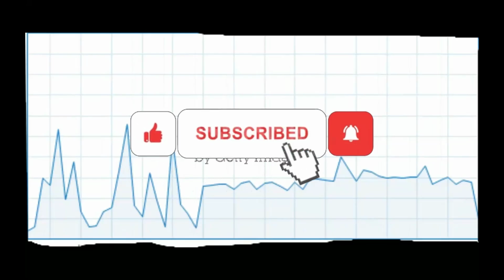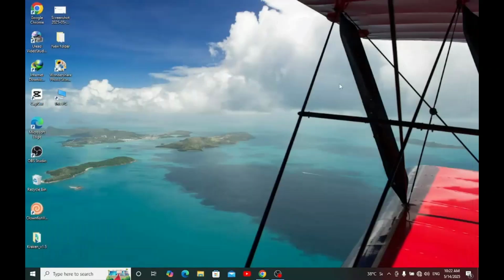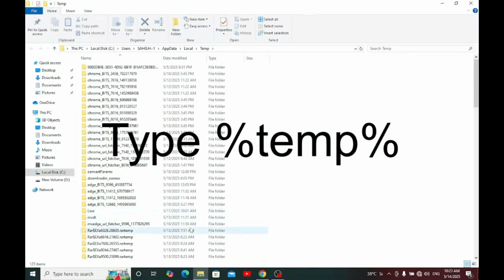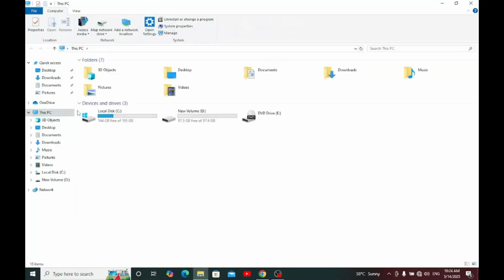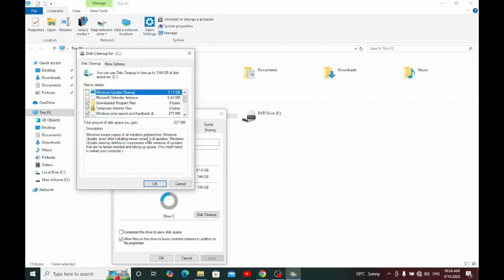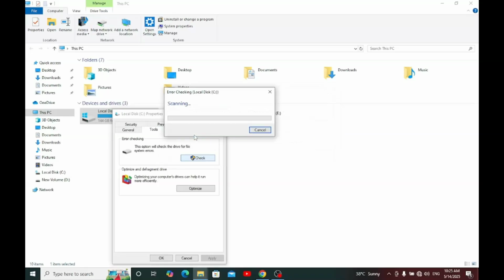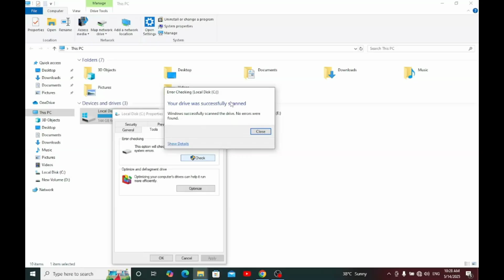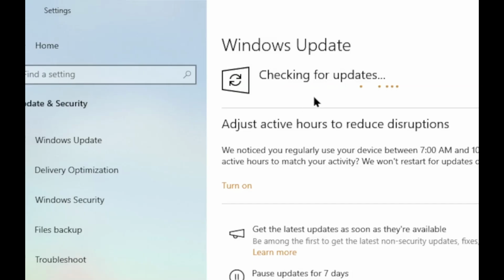👈✅How to Boost CPU or Processor Speed in Windows 10 Easily❓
If your computer is running slowly, this video will guide you on how to enhance your computer performance. Learn how to delete temporary files and get rid of junk files to free up space.